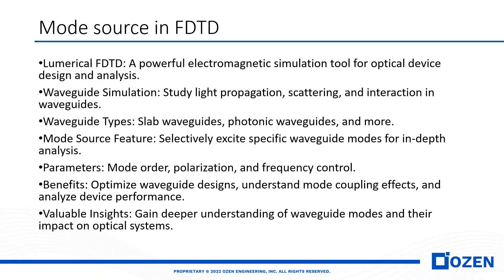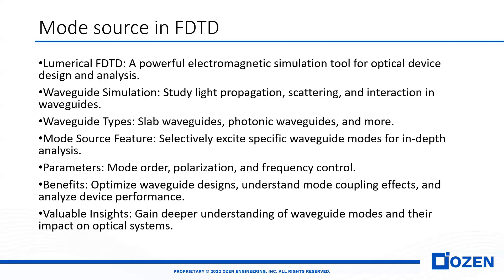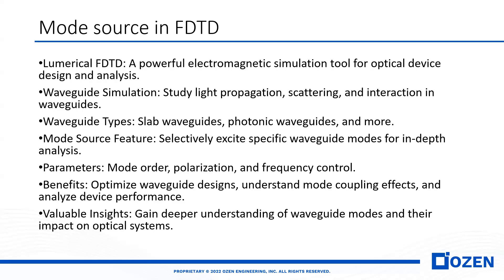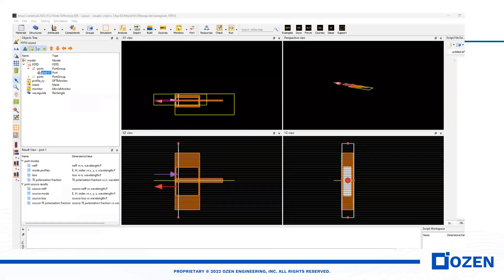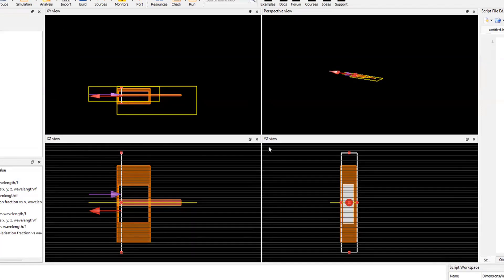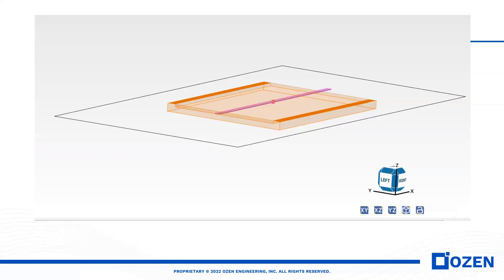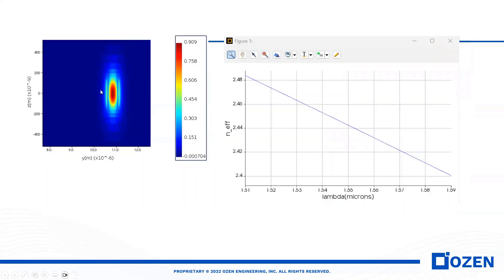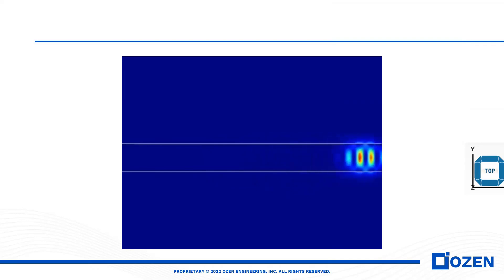Introduction to Lumerical FDTD — Lesson 1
This video serves as an introduction to Lumerical's Finite-Difference Time-Domain (FDTD) tool, which is a powerful electromagnetic simulation utility tailored for optical device design and analysis. The video covers how FDTD can be utilized to study light propagation, scattering, and interactions in slab waveguides. The unique mode source feature in Lumerical FDTD, which enables the selective excitation of specific waveguide modes, is highlighted. The session wraps up by showcasing the graphical user interface of the software, emphasizing its layout and functionality.

For more details about the contents of this video, visit the lesson